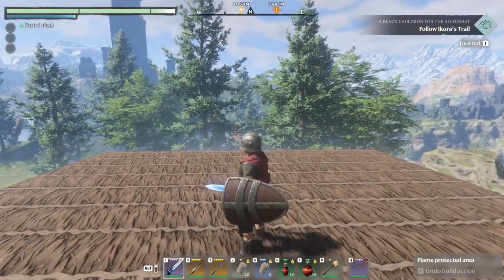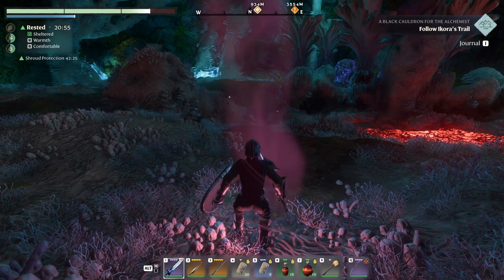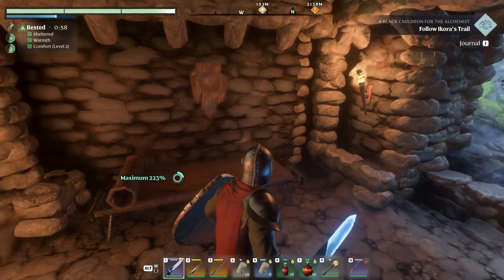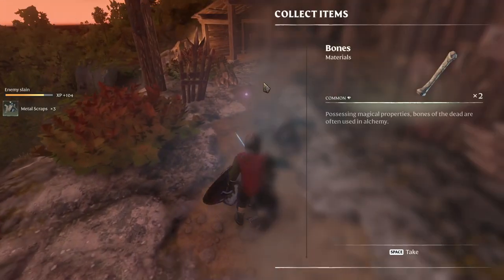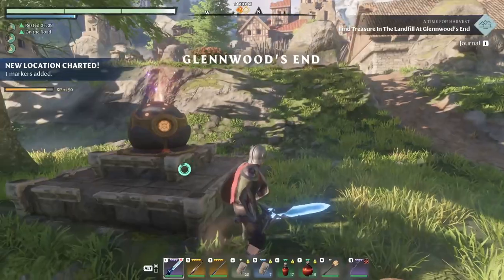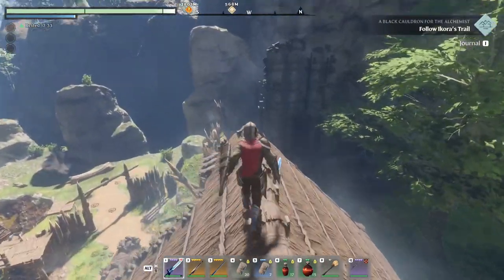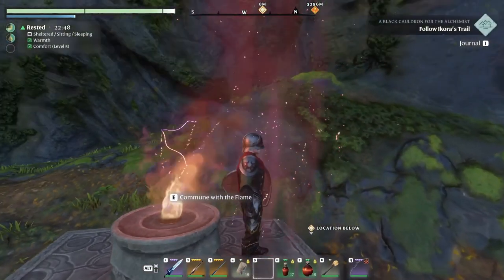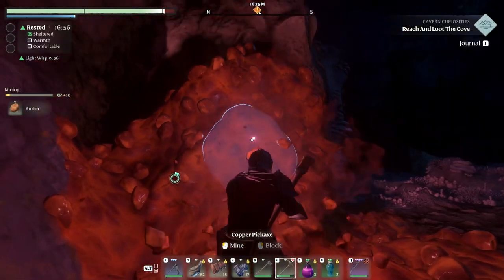Enshrouded - More missions and more Skill Points - Ep.24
Hello Guys,

The_B.I.G.